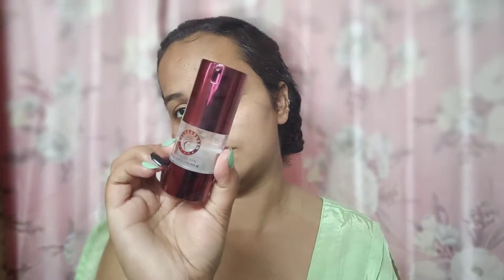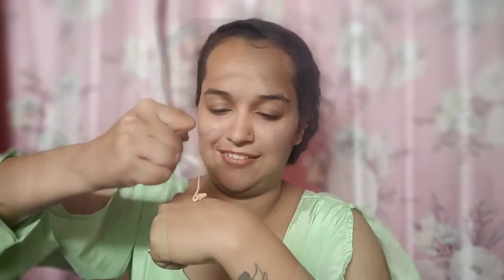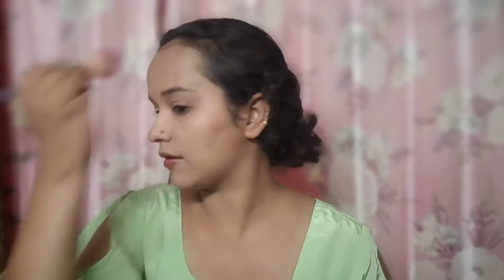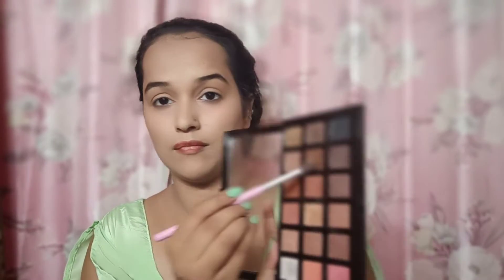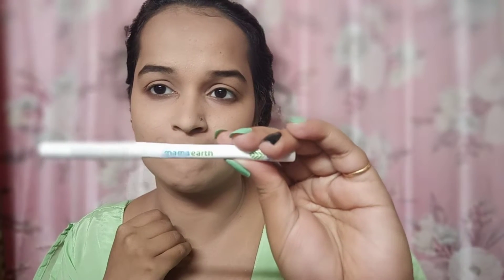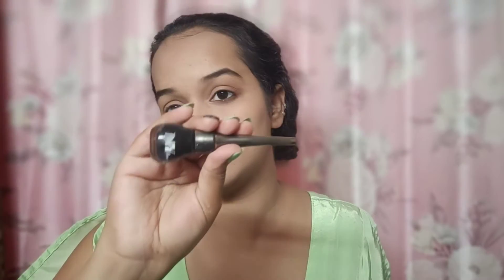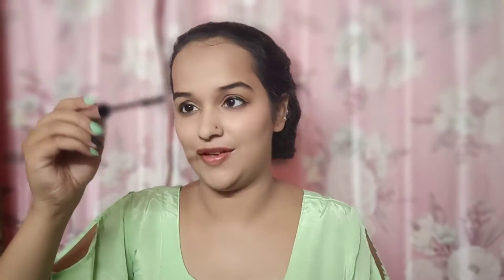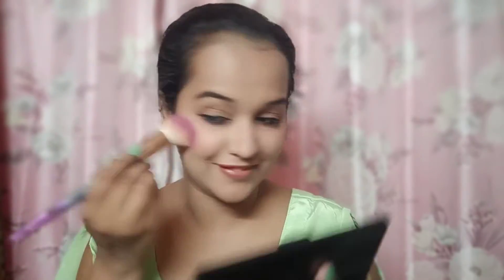Easiest Office wear Look in less than 10 minutes❤️ || Dreamy Sanya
Hello All

i m sharing a beautiful and easy Makeup Look 😻 ... please do support 🤗

If you do then click on the Like button👍

Love All❤
Dreamy Sanya